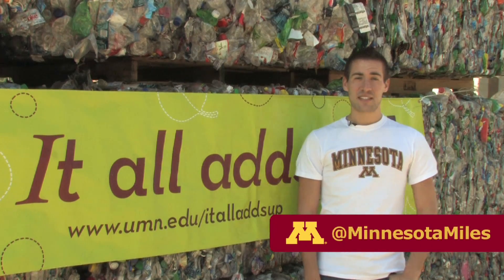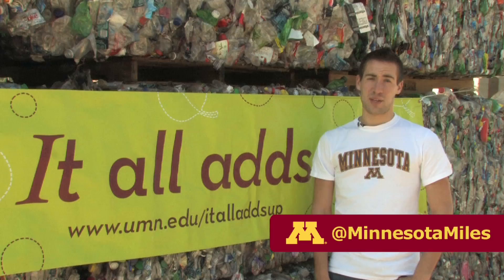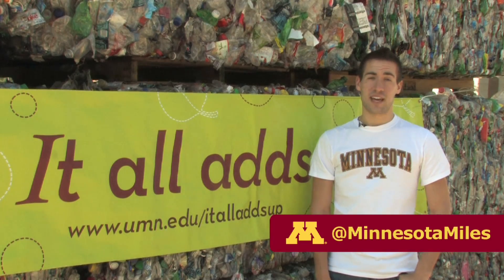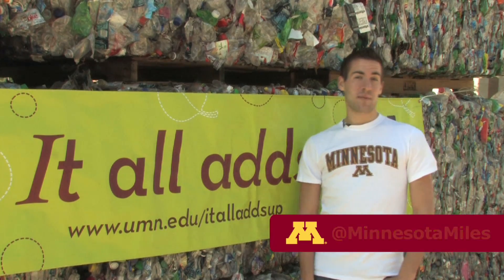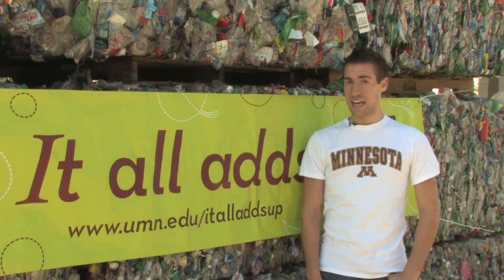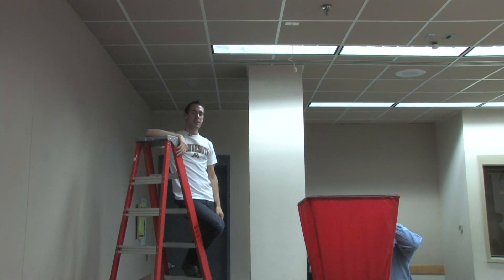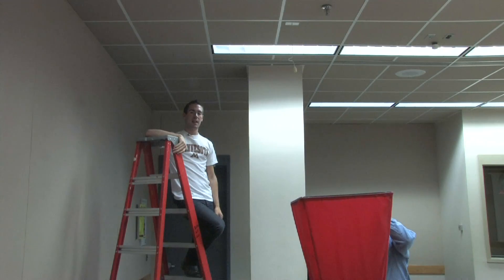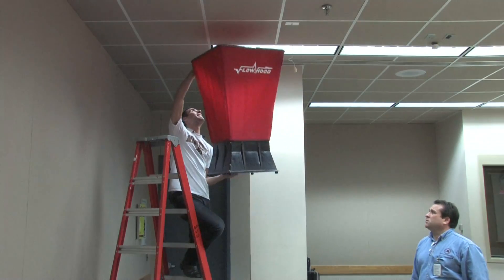Powering the University of Minnesota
Minnesota Miles was on a mission to figure out how the University of Minnesota gets all the power needed to run labs, light classrooms and cool office space. From the oat hulls that that provide heat to the sustainable changes that are made everyday to make electricity, cooling and heating more efficient - the University works everyday to save money and improve our environment.